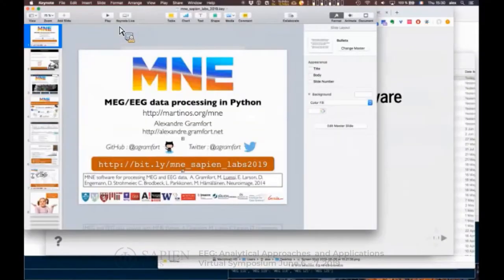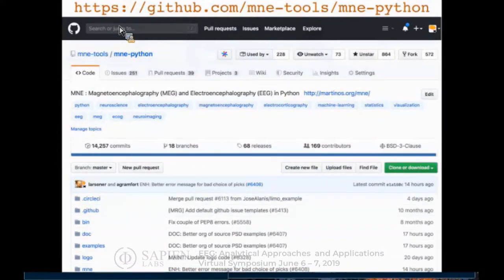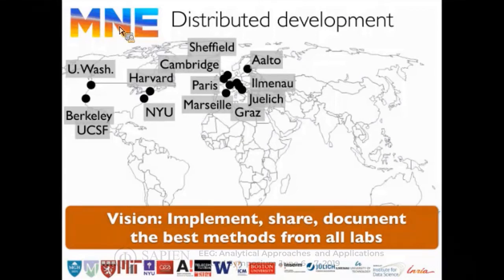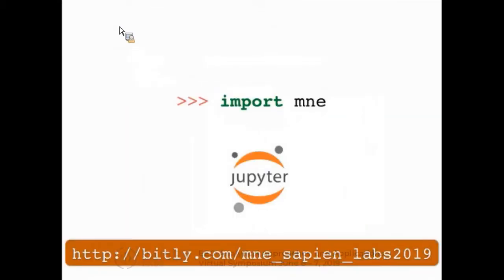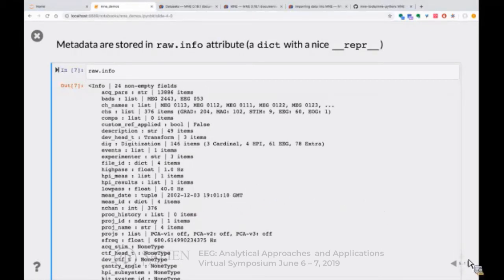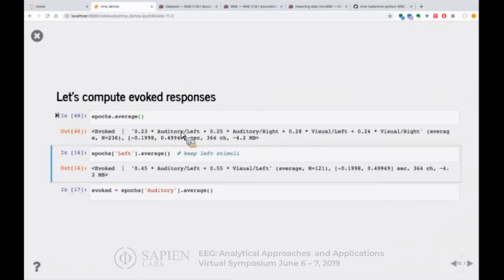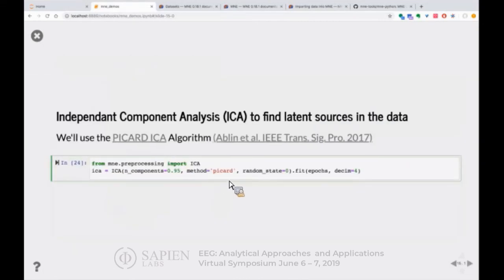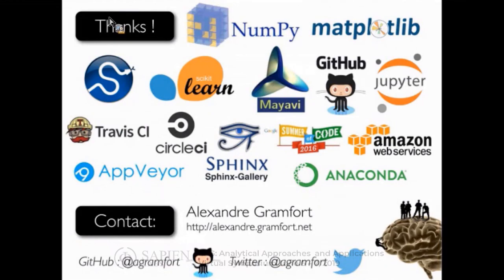EEG Analysis with the MNE Software | Dr. Alex Gramfort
Presented at the EEG: Analytical Approaches and Applications Virtual Symposium, June 6-7, 2019